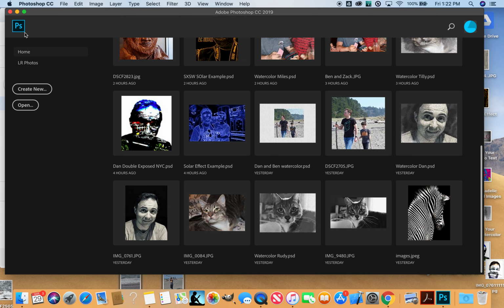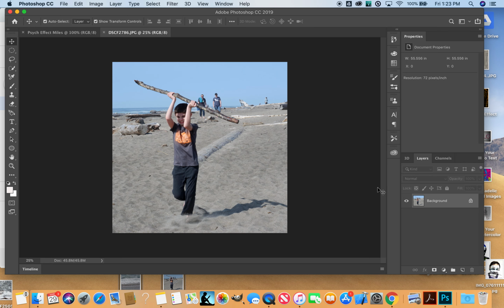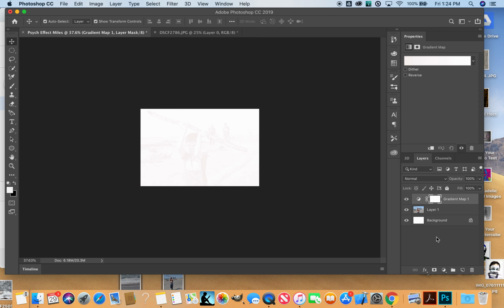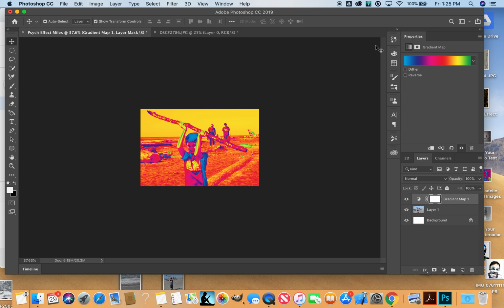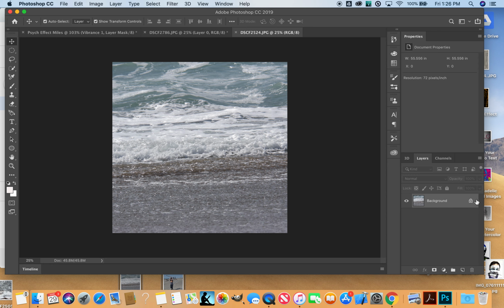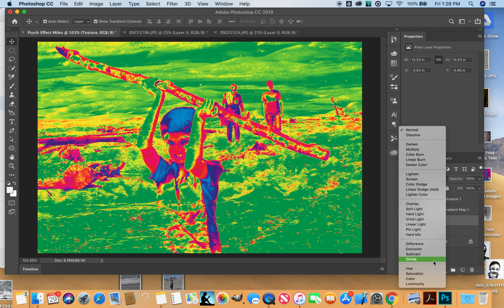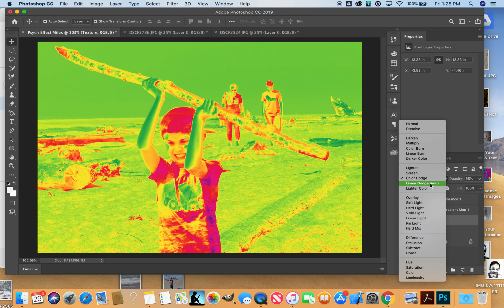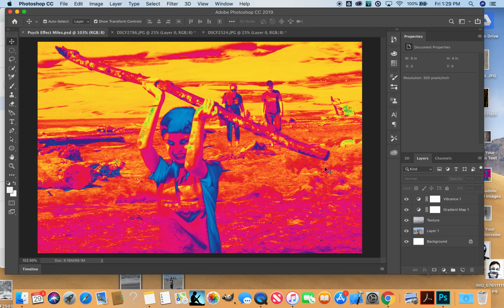Adding a Psychedelic Effect in Photoshop Blending Two Images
Watch my tutorial to learn how to blend two images together and give them a psychedelic effect.